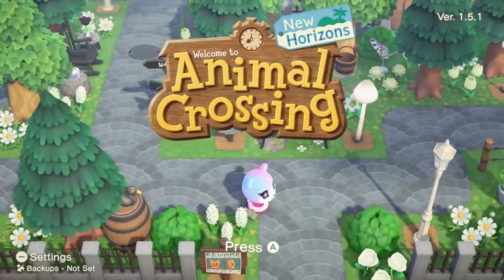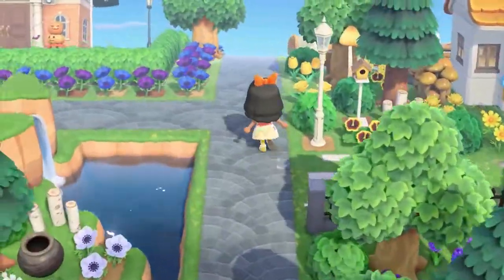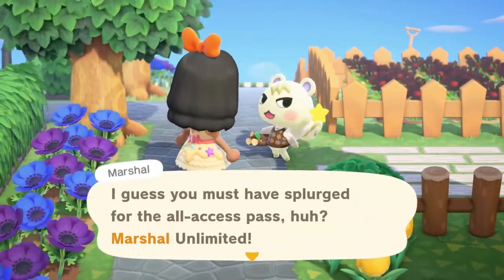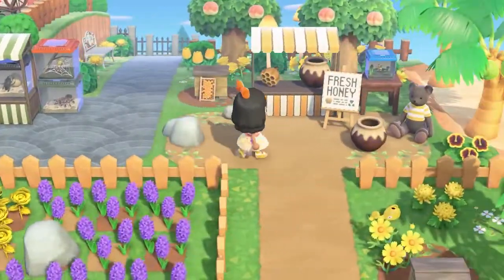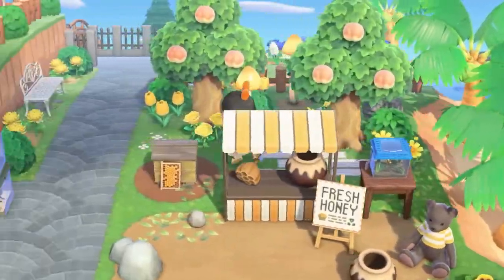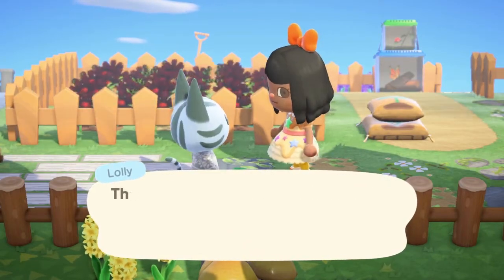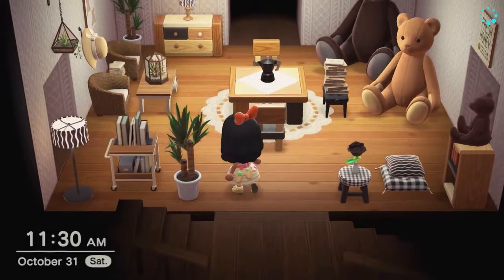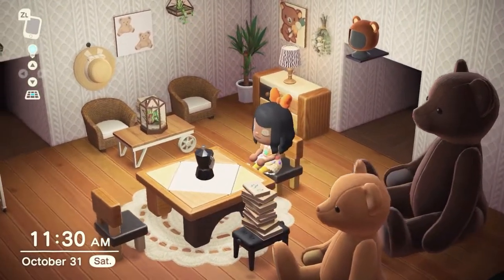Chic Entry Rm Design + Teddy Bears // Animal Crossing New Horizons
Design walkthrough for a chic entry room (with guest appearance by Marshal!). Natural tones. Pops of black. A teddy bear or two. And some fun music to liven things up. Enjoy!

CODES
Honey Sign: MO-0MG3-KNVV-SCJP
Honey Stall: MO-2S95-VT5M-PLDY
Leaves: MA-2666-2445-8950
Mulch Bag: MO-W9C1-7CM8-5FB9
Potting Mix: MO-BN7D-QLCL-GFNJ
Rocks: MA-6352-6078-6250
Teddy Bear Art (1): MO-H883-SB69-MCTD
Teddy Bear Art (2):  MO-CFKY-JSFQ-6B13
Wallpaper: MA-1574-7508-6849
White Flowers: MO-MC6H-P2RJ-BHLQ
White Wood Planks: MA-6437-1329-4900